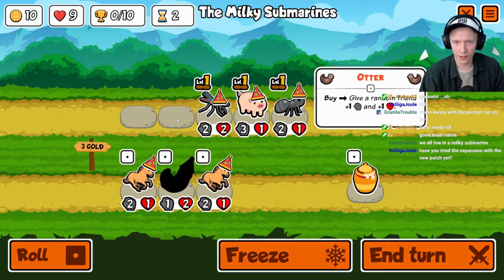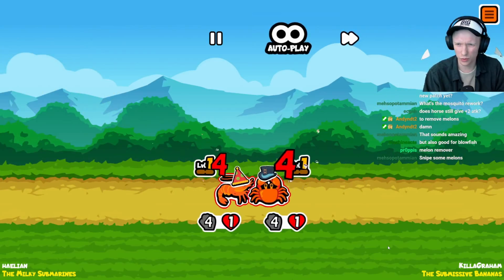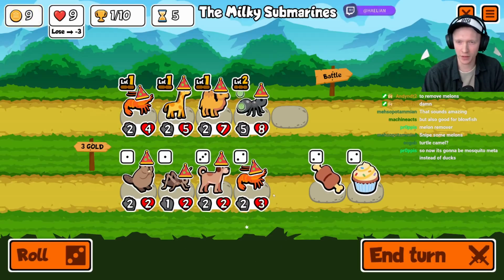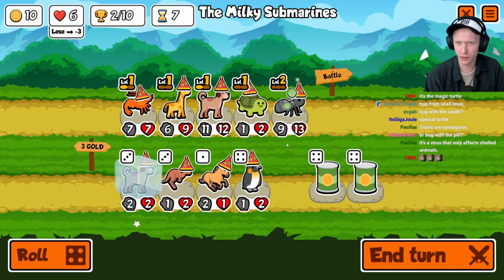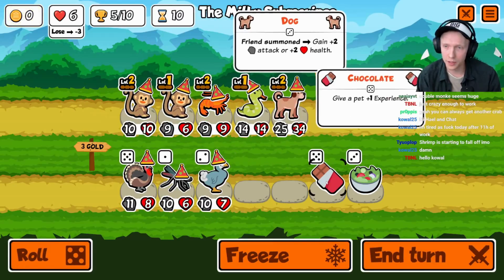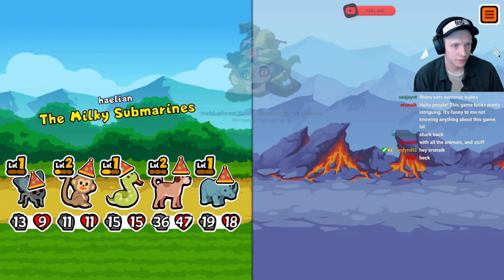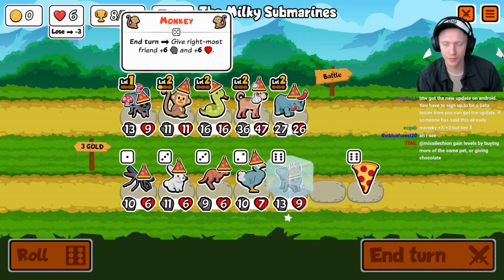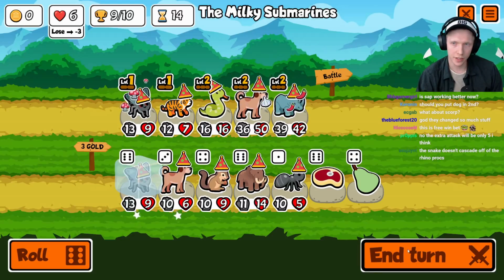This Rhino And Triple Snipe Build DEMOLISHES Arena! | Super Auto Pets